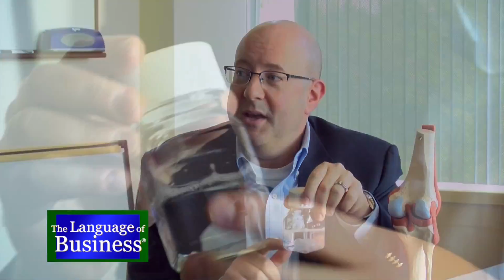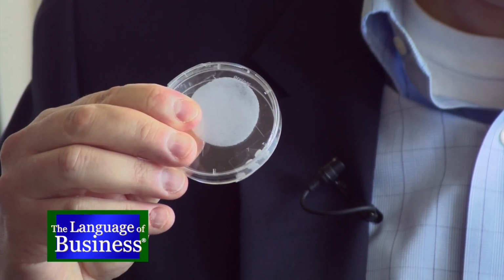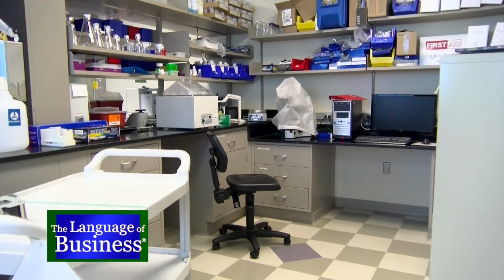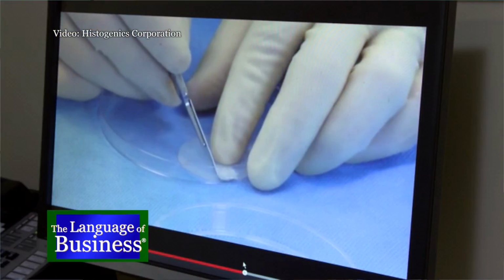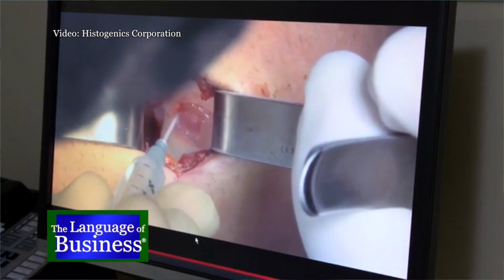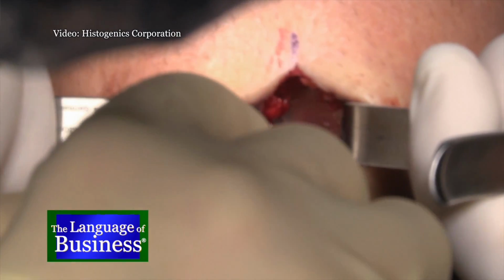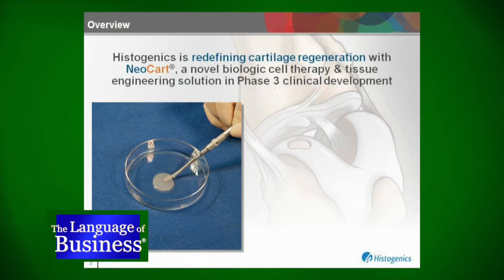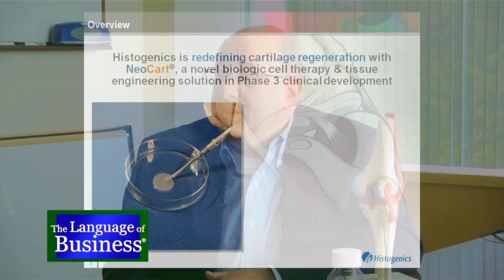The Language of Business: Jonathan Lieber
We first met Jonathan Lieber back in the early days of the program. Since then he has become the CFO of Histogenics, a ground-breaking new company that has a project in trials that may revolutionize cartilidge repair. Join us for a look at what it means for a business to operate on the cutting edge!